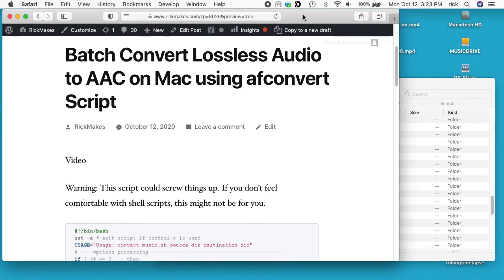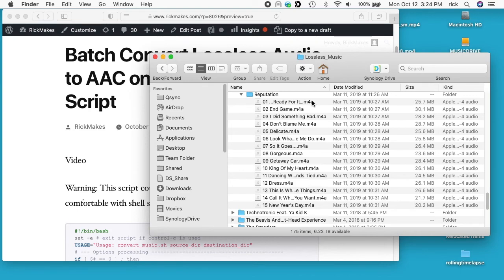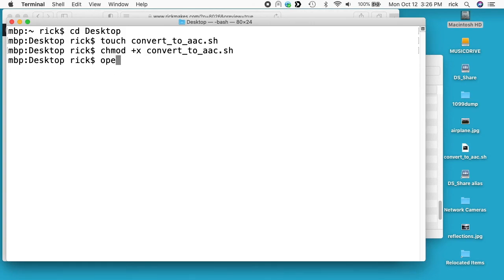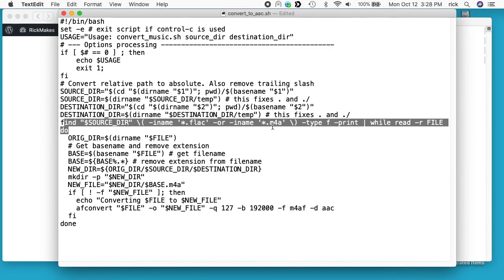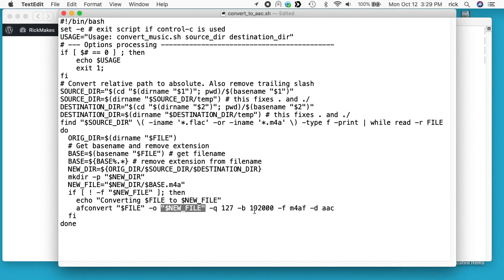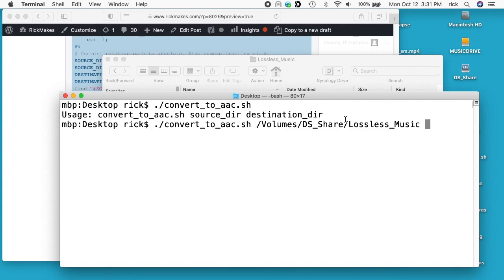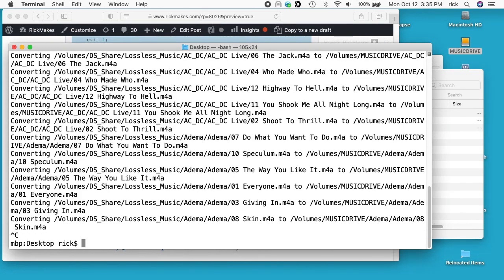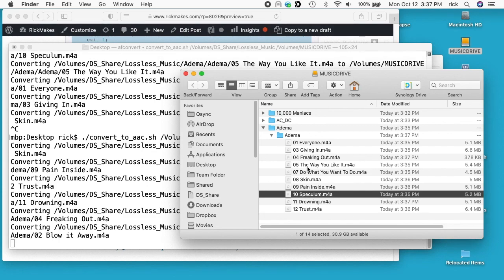Batch Convert Lossless Audio to AAC on Mac using afconvert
In this video I demonstrate a command line script I created to convert lossless audio formats (Apple Lossless ALAC and FLAC) to AAC. You provide it with a source directory and a target. It will convert the audio files while retaining the directory structure.